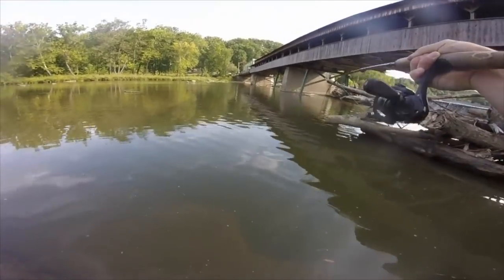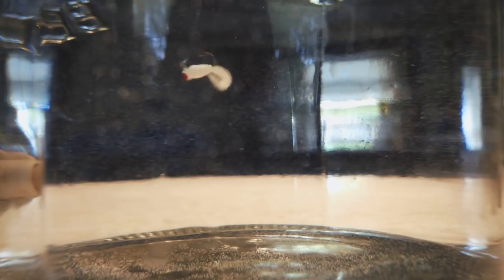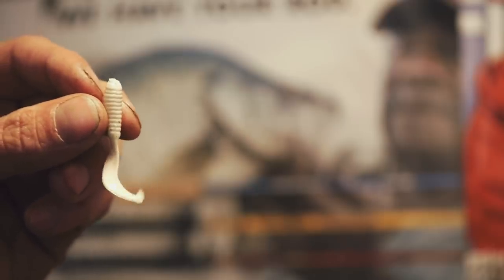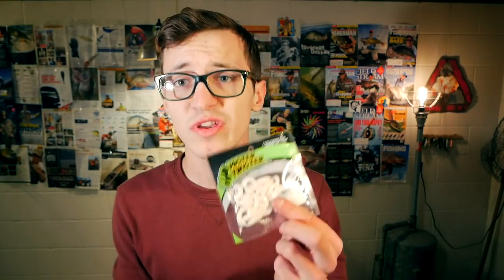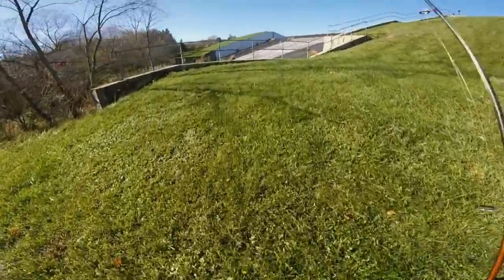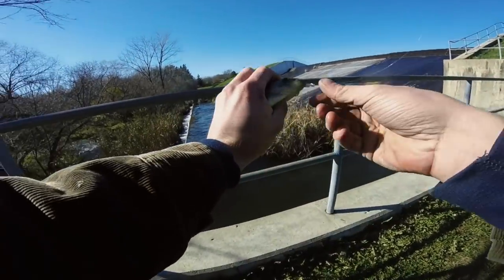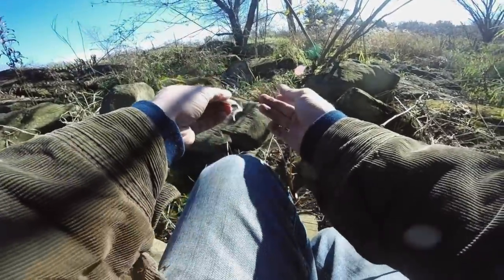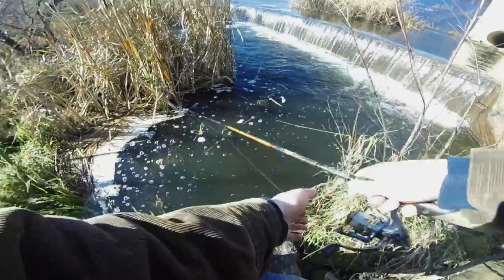Cheap Crappie Grub VS Expensive Crappie Grub!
In this video we  put a cheap crappie grub against an expensive crappie grub!